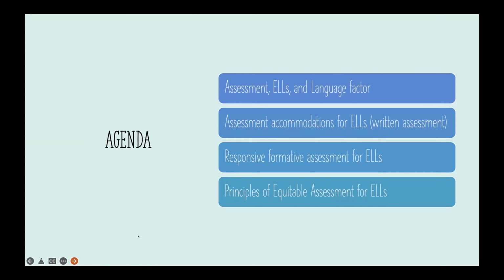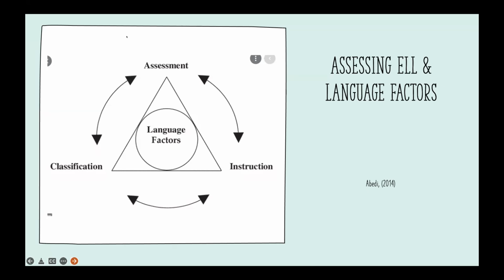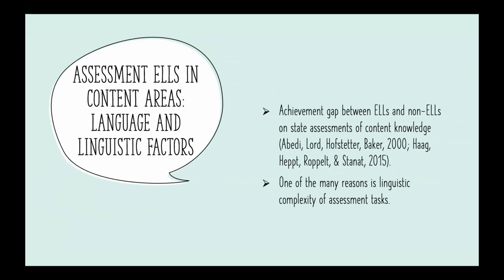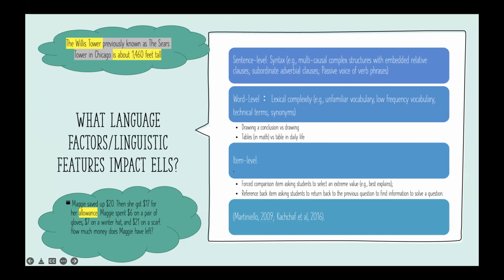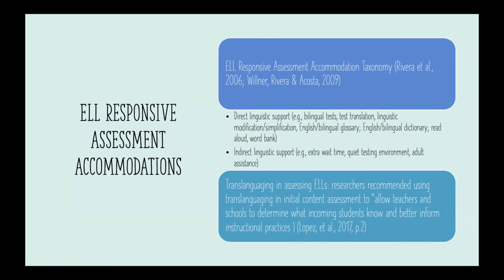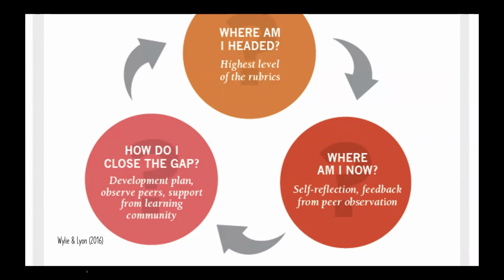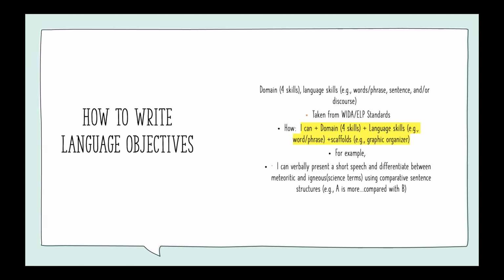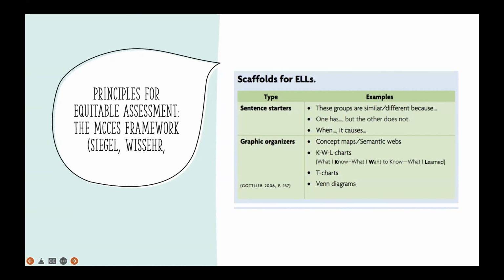CRTC- ELL for Practicing Teachers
, Dr. Xuexue Yang- Assessing Language Learning and Acquisition in the ELL Classroom

Methods of Teaching and Assessing Core Subject Areas in the Native Language and English

Curriculum, assessment, and methods of teaching used to teach core subject areas (mathematics, science, and social studies) to students who are English Language Learners, including those with disabilities, at both the elementary and secondary levels. This course content includes adapting methodologies to meet the language arts modalities (listening, speaking, reading, and wiring) for Native Language (NL) and English as a Second Language (ESL) instruction